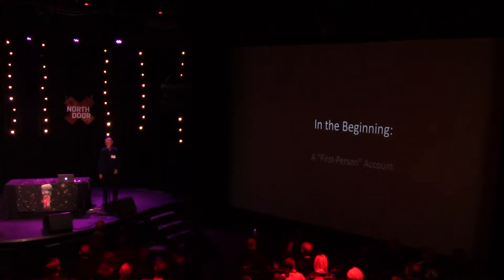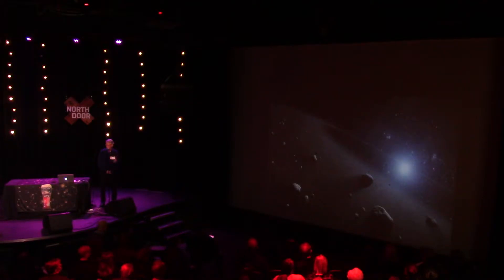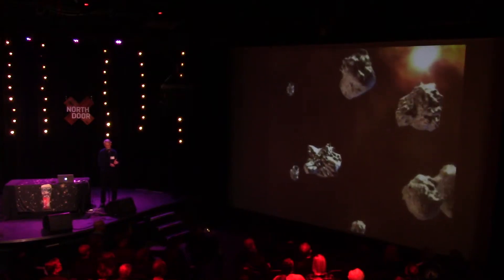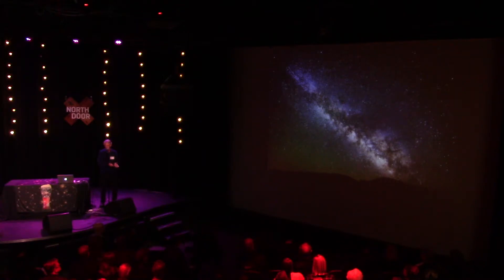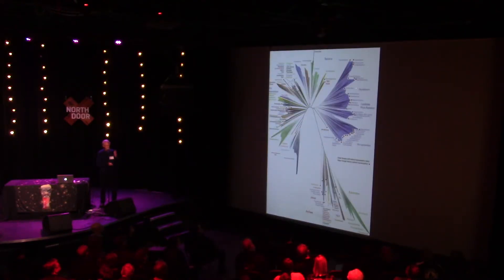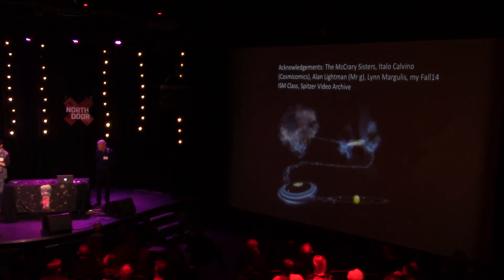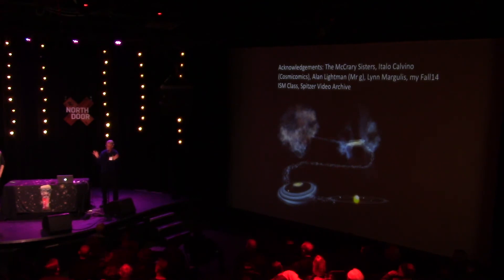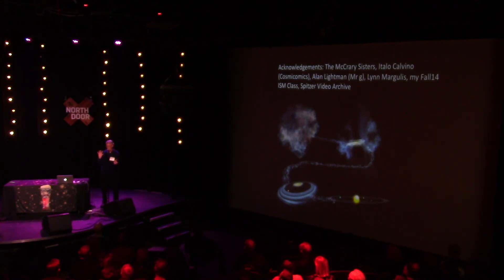AoT ATX #53: In the Beginning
UT Austin professor Dr. Neal Evans gives us an origin story of cosmological proportions. From Astronomy on Tap ATX #53, held at The North Door in Austin, Texas on February 19th, 2019.